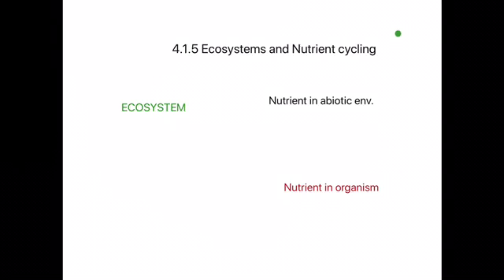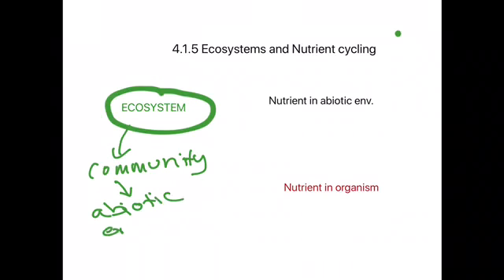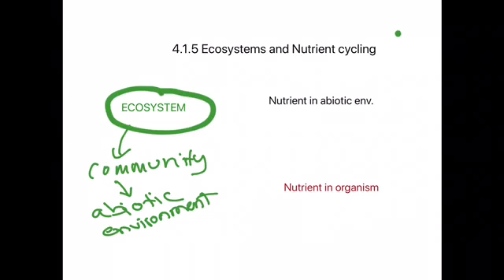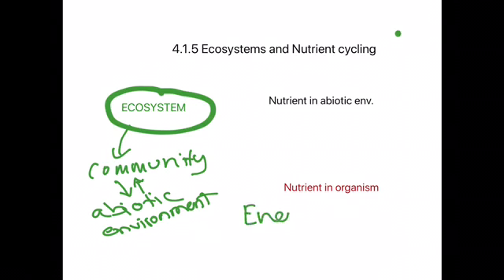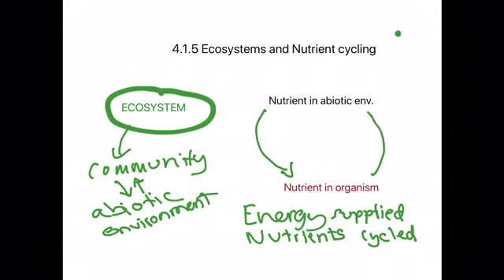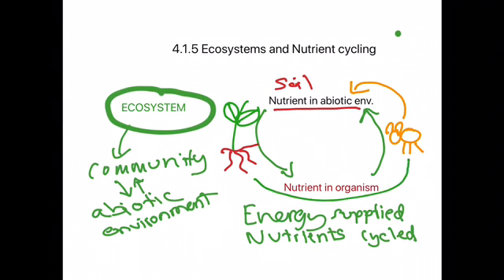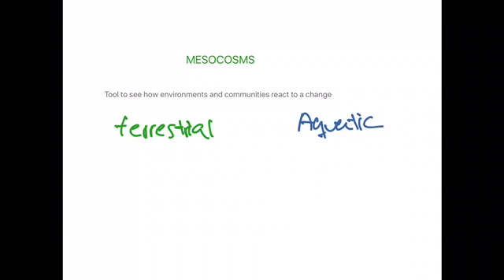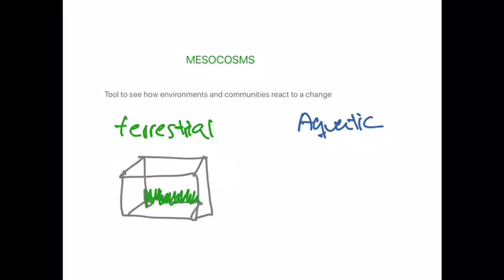IB Biology ECOLOGY 4.1.5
Explanation of Nutrient Cycling, Ecosystems and Mesocosms for the IB Biology SL syllabus 2016.
Recommended playing speed of 1.5x.
Any questions leave on the comments below :)